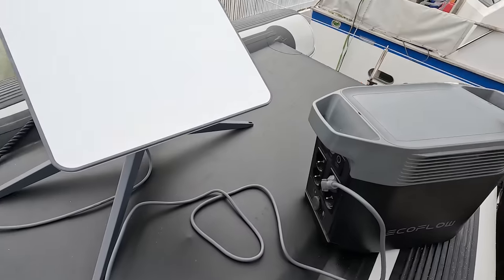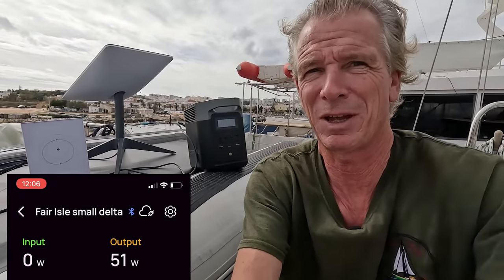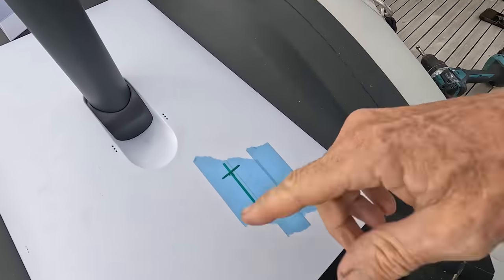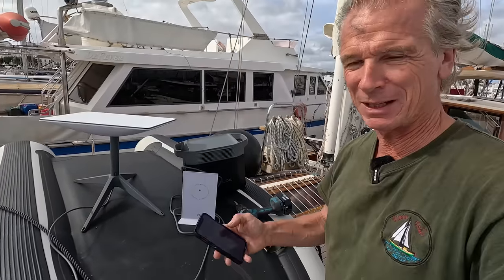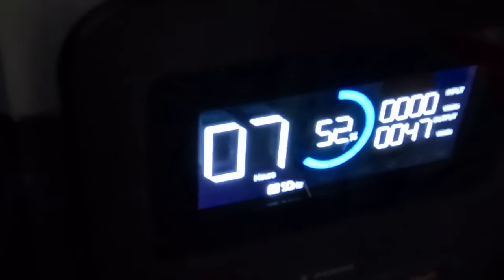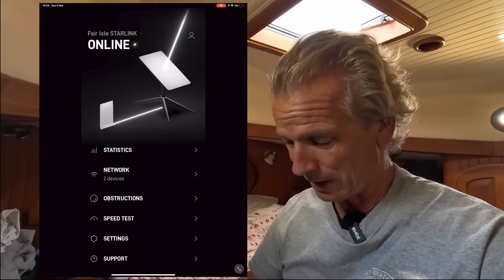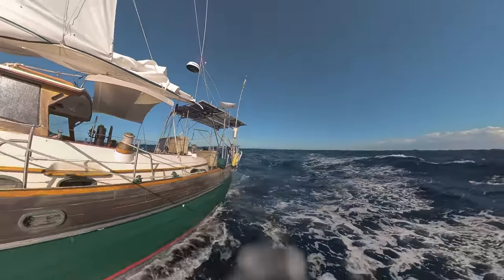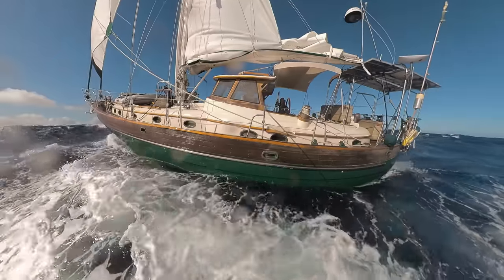Starlink on a boat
I've tried to go through as much as possible in this video with the setup, mounting, disabling of the motors and tariffs in this video and I will add any extra things we find out that maybe of use in the description here.
So any thing we find out I'll list along with good information that we always seem to get in the comments.
Of course Elon doesn't seem to let things standstill for long so we will also try and reflect any changes in policy, hardware and tariffs etc in the description here. When it gets too out of date I'll make a new one, this film was shot in the first week of December 2023.

Okay here’s some updates:

Firstly it seems from the comments and some further research I’ve done that the cheapest way to continue to get data offshore is not to switch to Premium Mobile as we did but to just flick the switch on Premium data on your standard mobile tariff when you’re off shore. You will be charged somewhere between 2-3 dollars/euros per Gb but this is cheaper than paying 300 euros for 50 Gb as we did.

Update Aug 2024;
Things are toughening up with Starlink. In May when we first sailed up the Windward island chain in the Caribbean with the unit on the standard Mobile regional tariff which for us registered in the US is $150/month for unlimited data. We were fine to just stay on this all the way up even offshore out of sight of land. By July when I sailed back down to Trinidad to escape Hurricane Beryl as soon as I was a few miles offshore I got the 'you seem to be offshore' message and had to turn on the priority data which means you pay $2/Gb.
Another thing that's happening is that certain countries are forcing Starlink to turn off the service until an agreement is made with the country because it is affecting sales of standard mobile data on the island. So Starlink was turned off in Bonaire at the beginning on August. It happened on the last day we were there and we got a message that Starlink was not available in the country we were in, we got no warning, it just switched off at lunchtime for everyone there.
There is talk of the same thing now happening in Curacou.
The other development is that Starlink has issues a statement saying the Mobile tariff is only meant for occasional use away from home and if you stay away from your registered country for more than 2 months you will be cut off. Obviously this is pretty serious for us cruisers sailing the world. The date for this to start happening is today (21st Aug) it's 8am in the morning here and fortunately we are still connected so hoping it remains that way!

Update June 2024:
There is now a software function to leave the  dish horizontal, so you don't have to drill into your dish and disable the motors any more.

Update feb 2024:
We used the method above while crossing the Atlantic i'e flicking the switch to premium as soon as we left land. It worked very well. For the month when we crossed we ended up with a bill of just over $300 to get proper weather forcasts, emails facetime calls & even upload an episode while offshore!
It was a rolly crossing with big seas so Starlink would tale 15-20 mins to connect every time we turned it on. A few times mid Atlantic it took longer, up to an hour on one occasion, I assume because there are fewer satellites?

Once reaching Trinidad I contacted Starling to see if there was an official way to switch the registry to the US as out unit being purchased and registered in Europe could only go back on the cheap unlimited service in the continent it is registered in. The official answer from Starlink is they will not reregister a unit.
The work around for this is to sell the unit to yourself using a different email. Starlink does allow for this and gives instructions on how to do it in the Starlink app. It wil guide you through and even has a system where by you add the details of the 'new owner' when you 'sell it' and an email will be sent to them (you!) with an activation link.
The only thing we found that made me nervouse as we did this was the fact thet you have to disconnect the Starlink and then pay for the new contract as the new owner before activating it. For us though at anchor in Trinidad with no other internet connection at the time it made things slightly tricky as we had to go ashore and get that part done befpre returning to the boat to activate it. All went well though so now we have our Starlink back on the unlimited tarrif, we registered it at Judys fathers address which means we pay £150/month, a bit more than we were paying in Europe but considering it's unlimited super fast broadband we are fine with that.

I hear the new standard dish is non articulating, slightly heavier and larger and has an IP rating of 57 rather than 54 of the old 'Dishy' so that's good. Does anyone have experience of it though and know the really useful things like the draw?